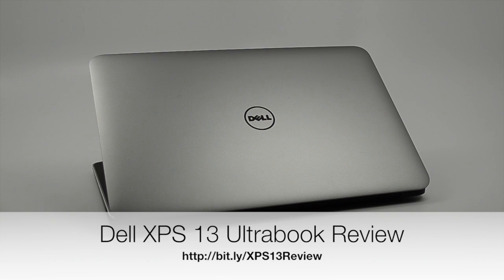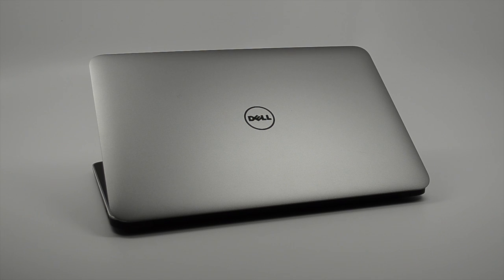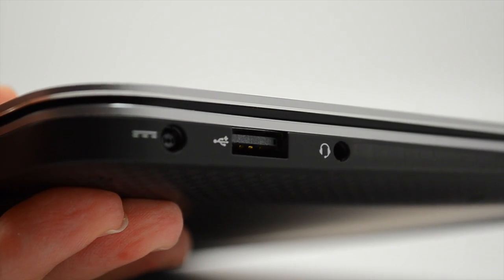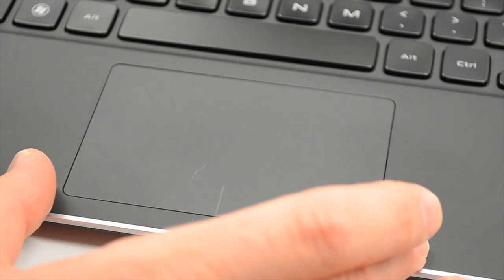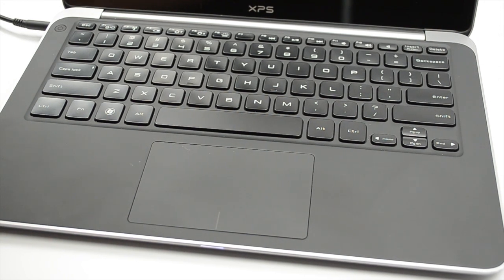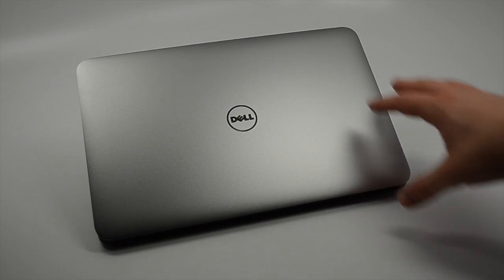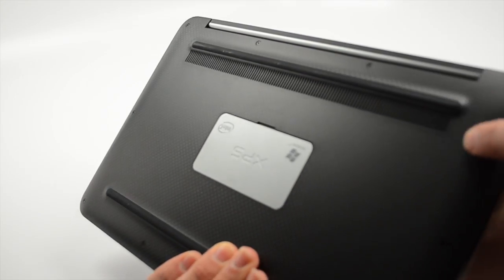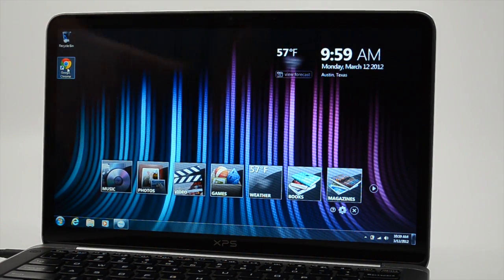Dell XPS 13 Ultrabook Review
Check out our full review of the Dell XPS 13 Ultrabook, available at Dell and Best Buy.